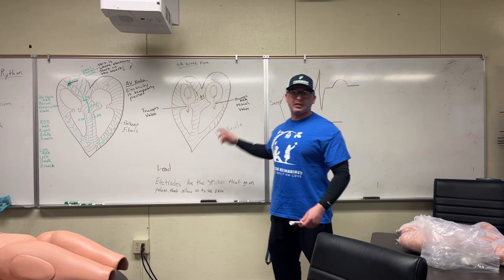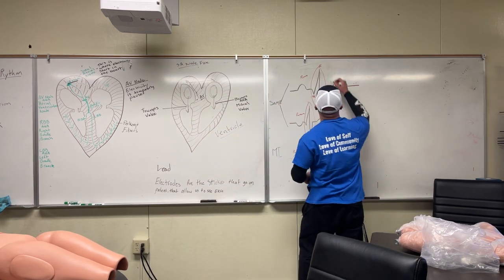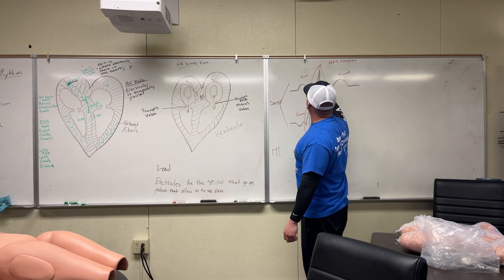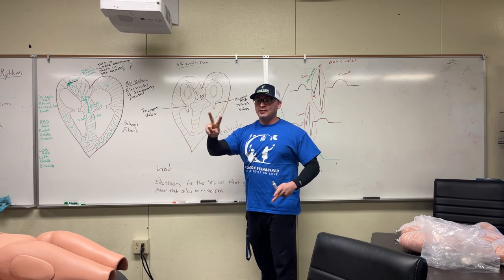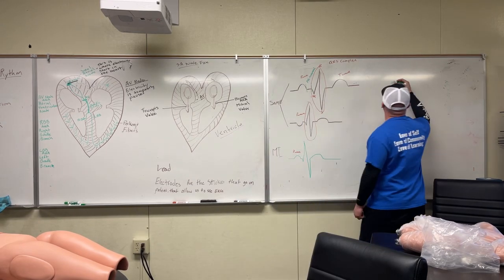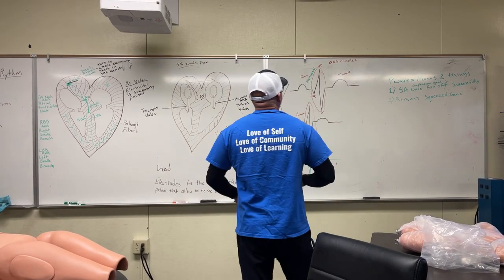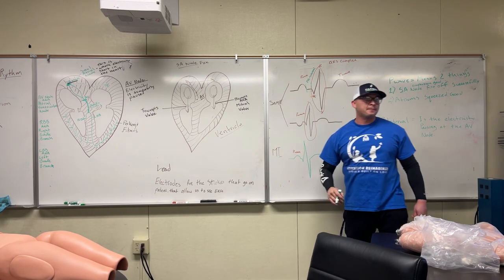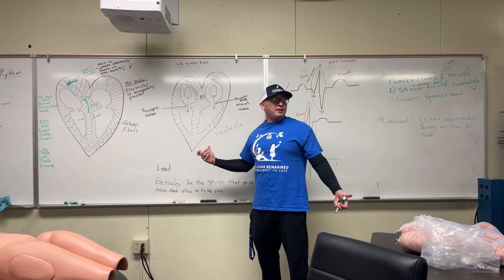ECG - EKG Sinus Rhythm Interpretation - Emergency Medical Technician and Paramedic Training